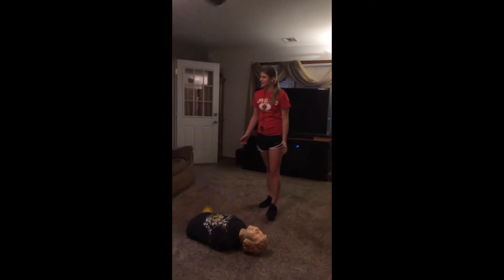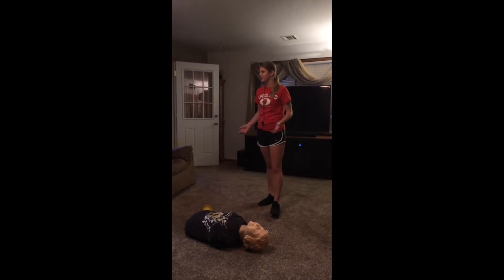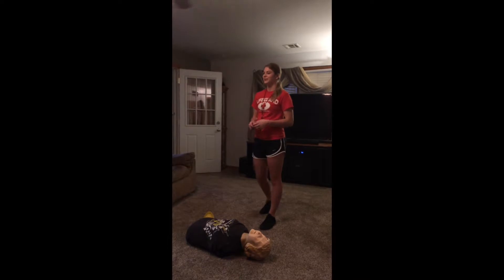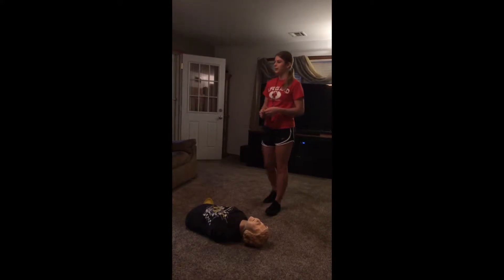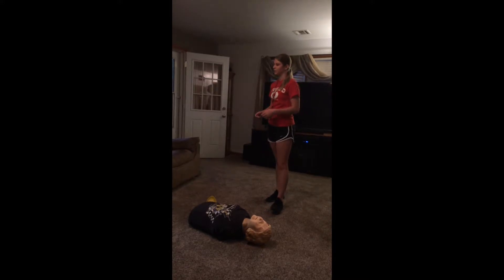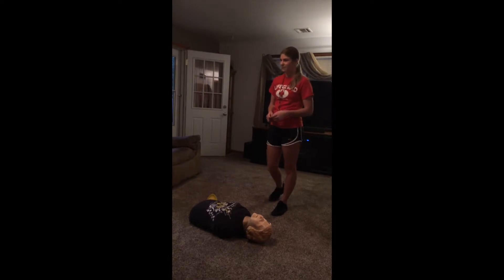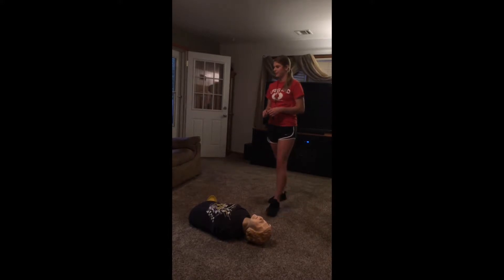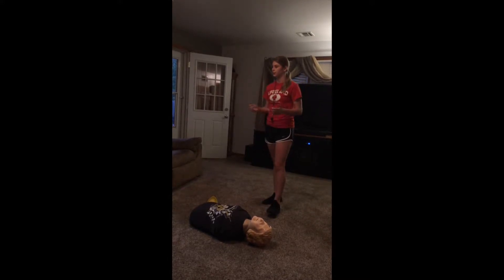CPR Demonstration Speech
Demonstration speech for my online public speaking class at HCC.
10/11/17